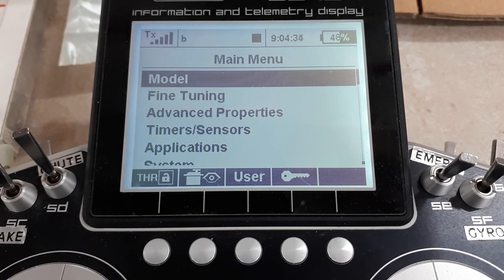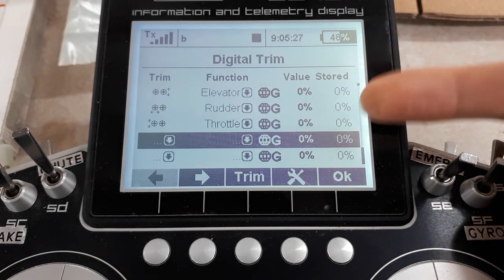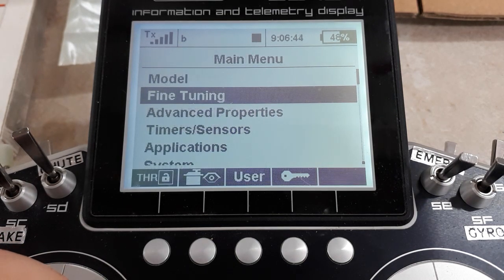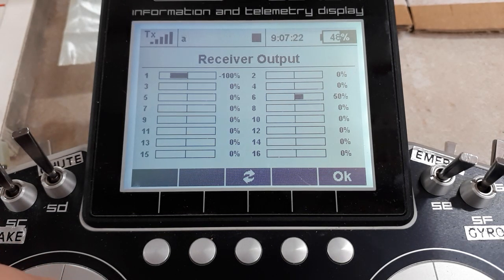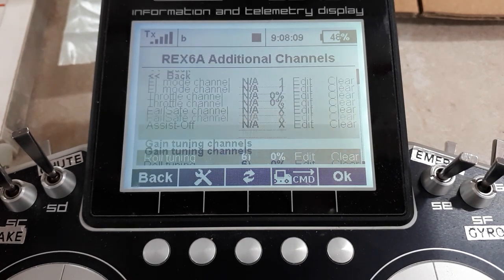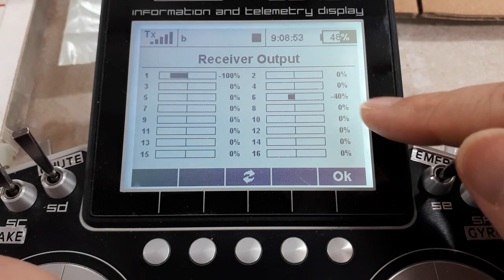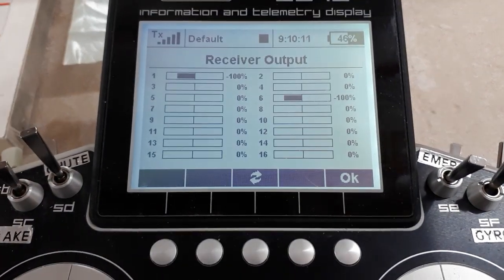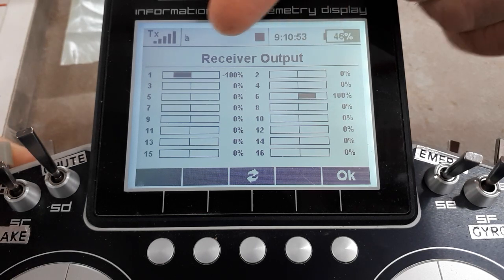Jeti - Assist episode 8, gains by digital control